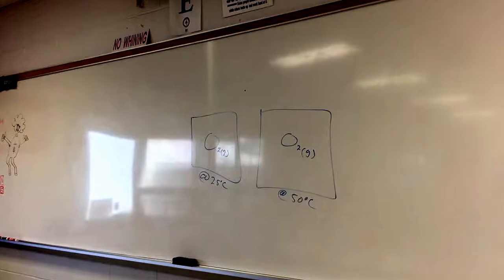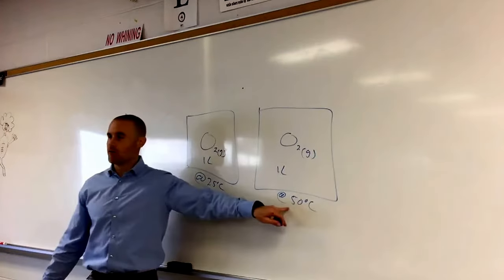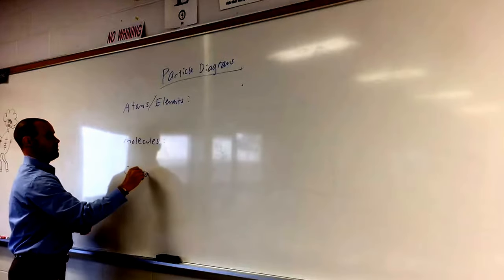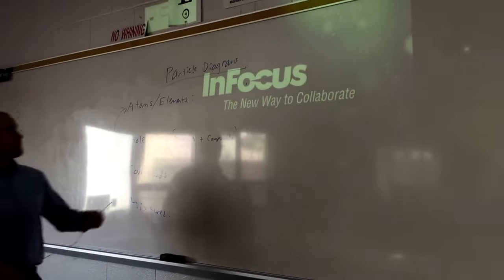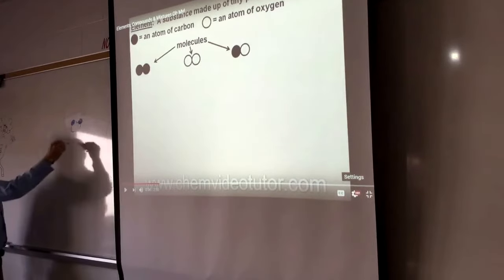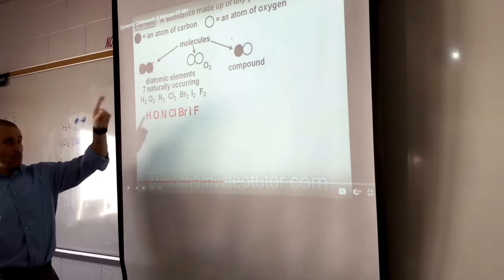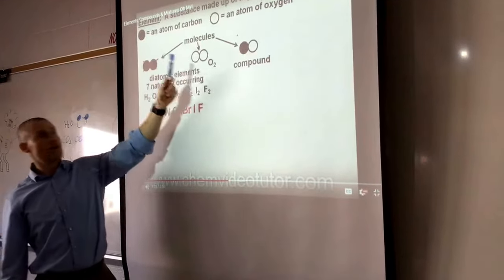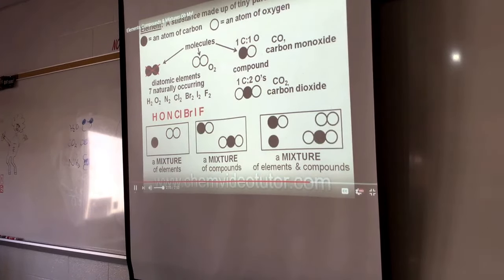10/12/17 per 6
Particle diagrams